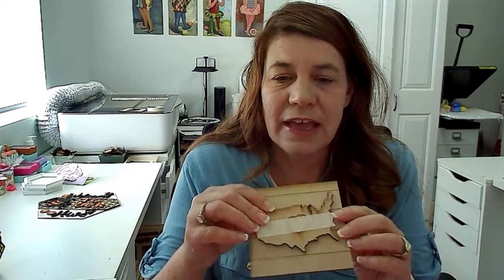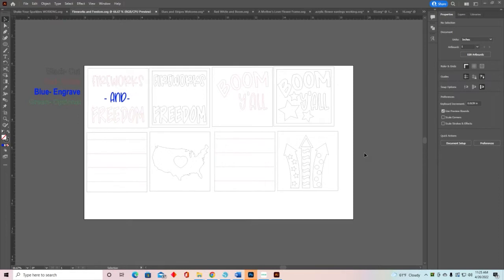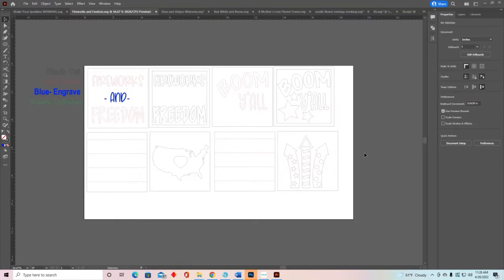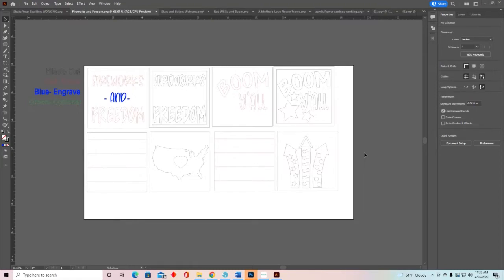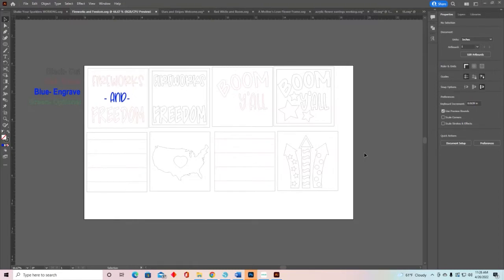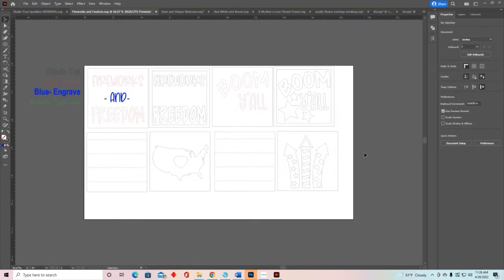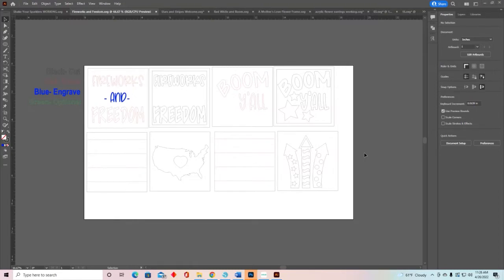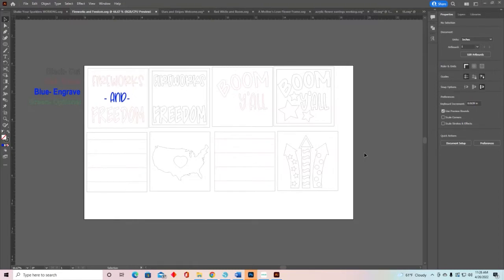Glowforge Beginner Line Colors Explained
If you are having a hard time understanding how and why the lines work the way they do, what the colors and fills mean, or just want to see how the Glowforge Software works, watch this video.
If you are interested in purchasing a Glowforge, use this referral and save up to $500!